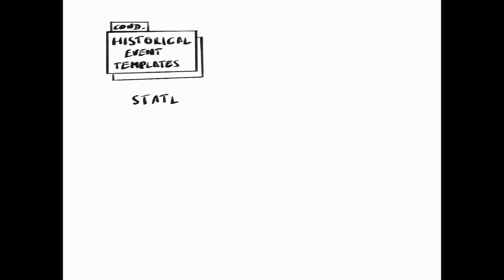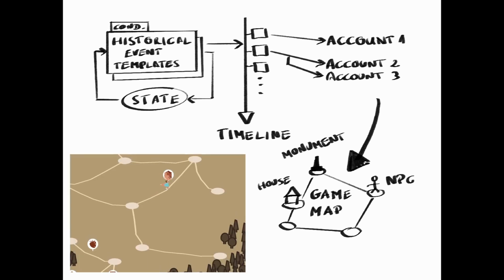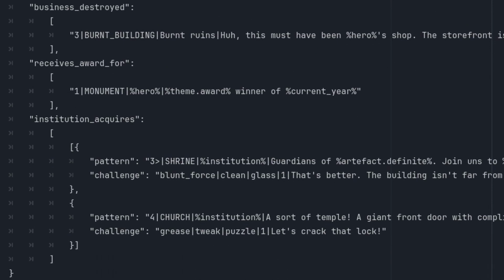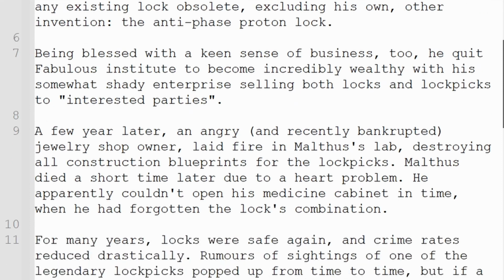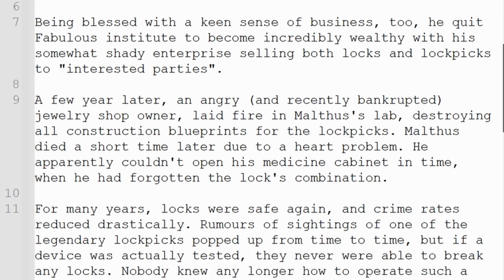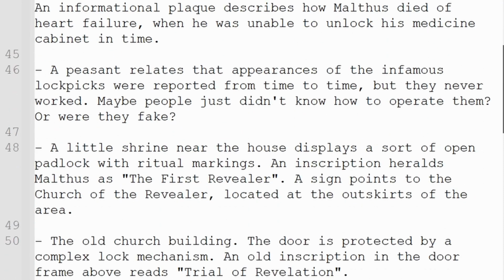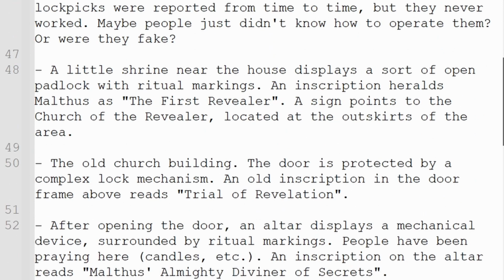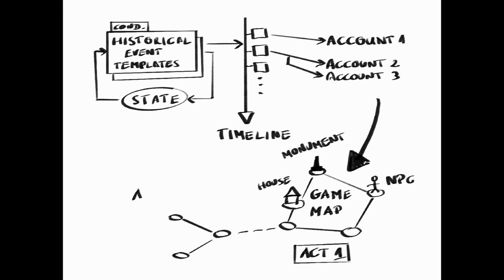Devlog: procedural narrative in Amy's World | #7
Progress of my WIP game project (generally plus some nuggets of knowledge about Godot, but not this week).

This episode is focusing on how I go about integrating procedurally generated narrative into my game. These topics get academic fast - let me know if you want more theory, more code, more overview, or the mix seems about right for your taste.

The build is updated weekly. Follow my itch.io account to get update notifications!

0:00 Update on current developments
0:45 Events & accounts
5:05 Integration with gameplay